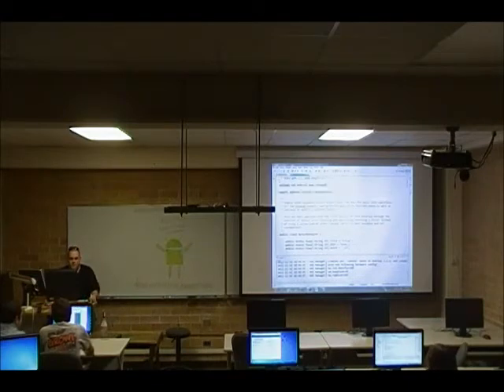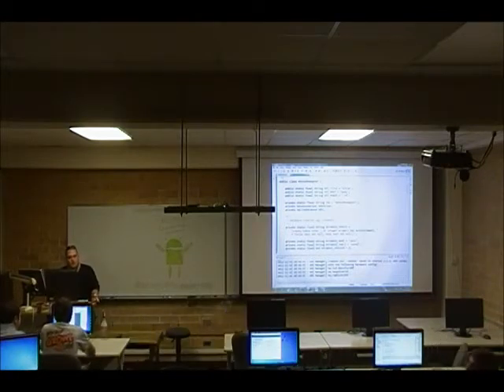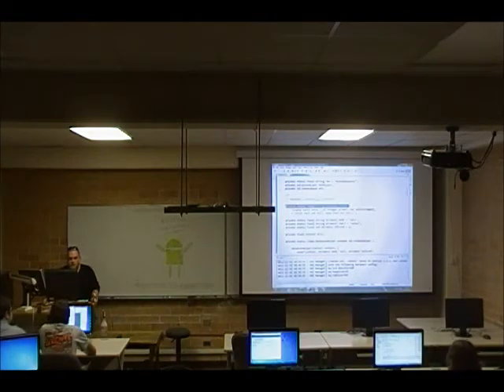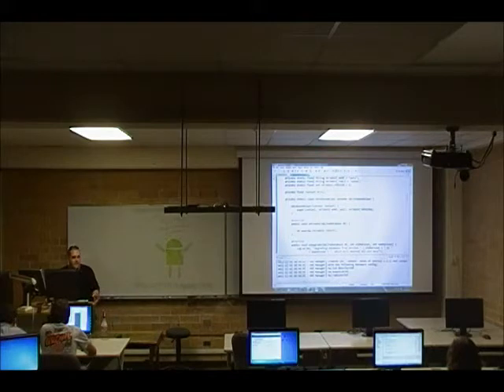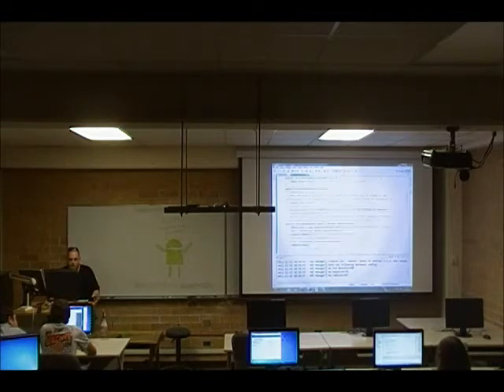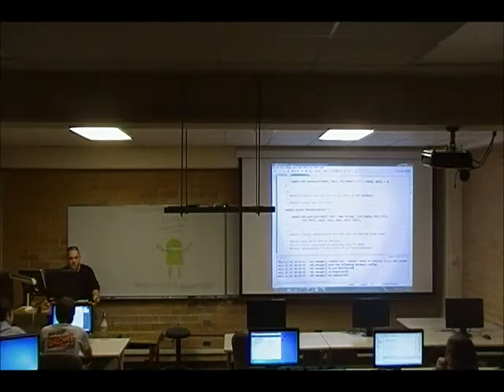MUGTUG 11-16-2011 Advanced Android using Eclipse Part 1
Presentation by Tim Heorld showing advanced android development using eclipse